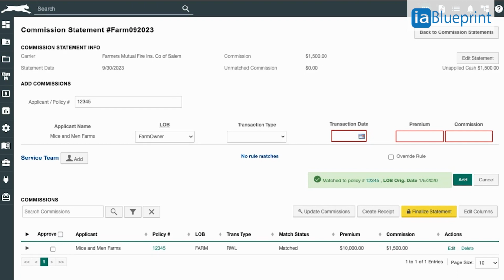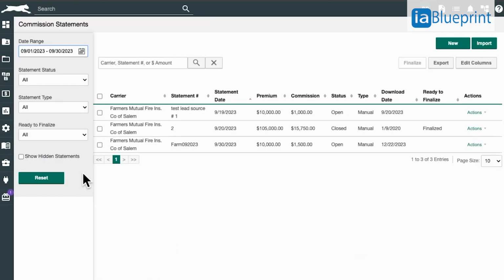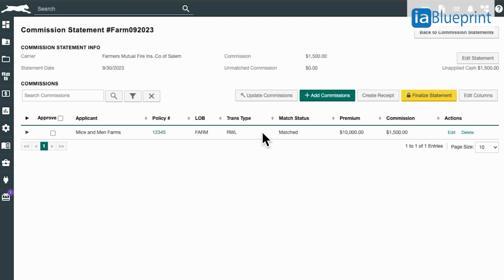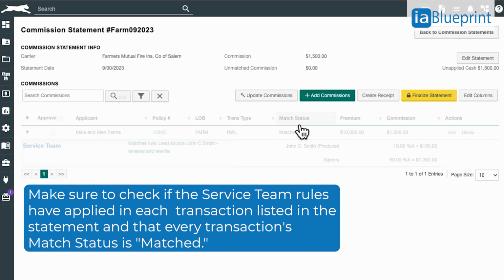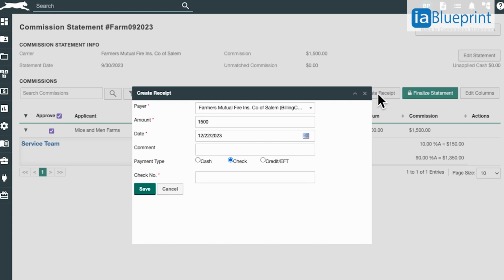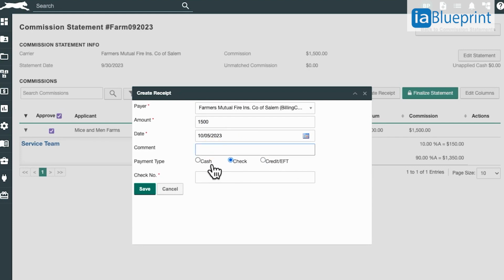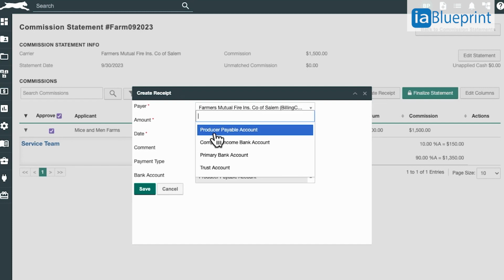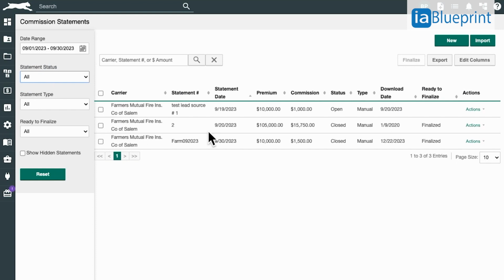EZlynx Commissions Setup - Finalizing Commissions Statement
👨‍💼 Who Should Watch:
This video is ideal for insurance agency staff, particularly those involved in financial management, accountants, and anyone looking to streamline their commission processes using EZLynx.

📚 Additional Resources:
For more information and further assistance, check out [Link to EZLynx Support Resources].